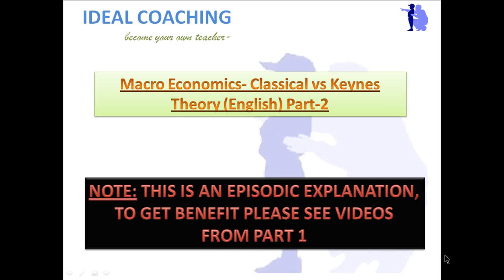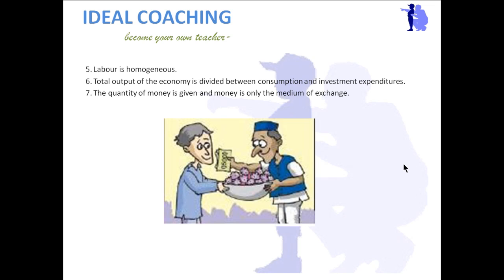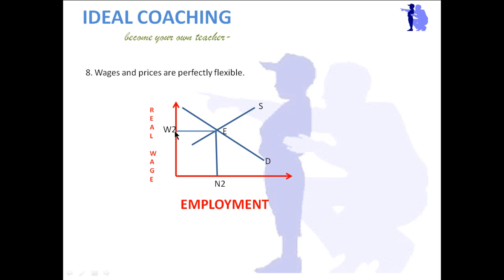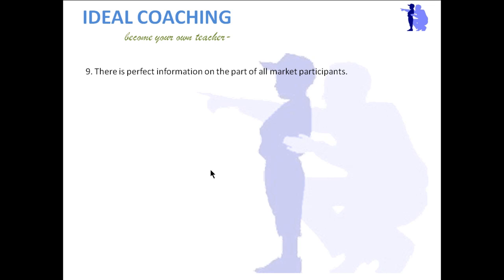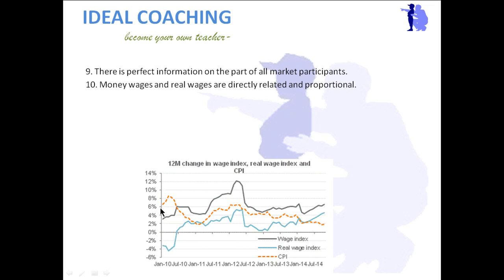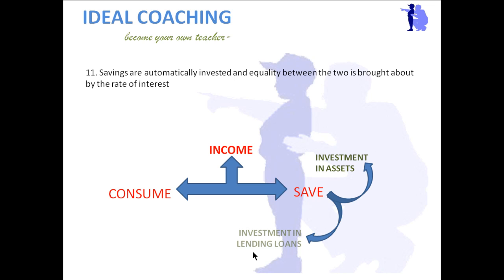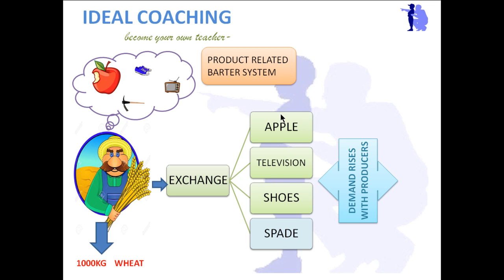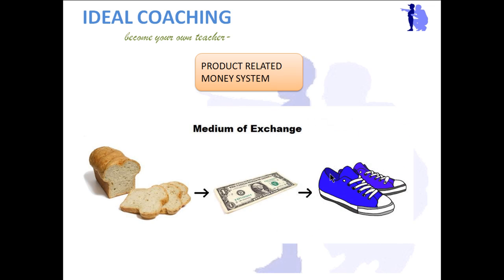Macro Economics- Classical vs Keynes Theory (ENGLISH) Part-2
Ideal Coaching